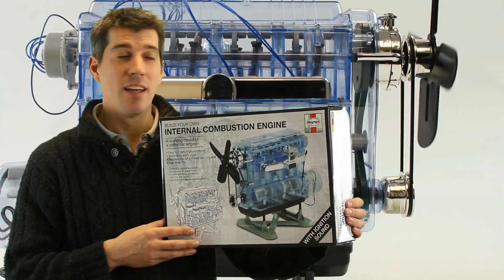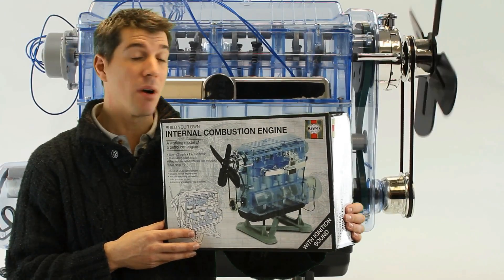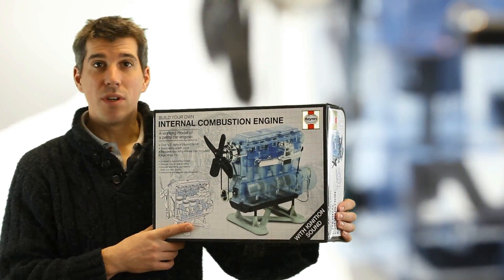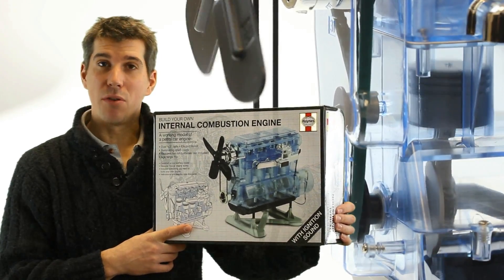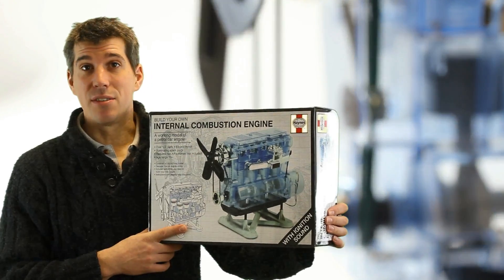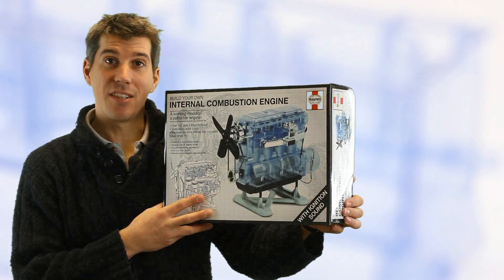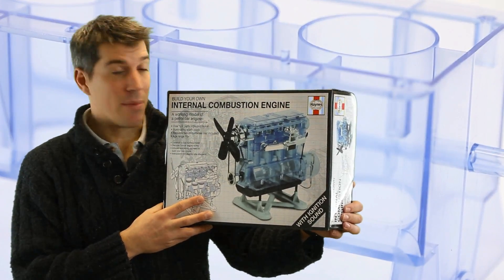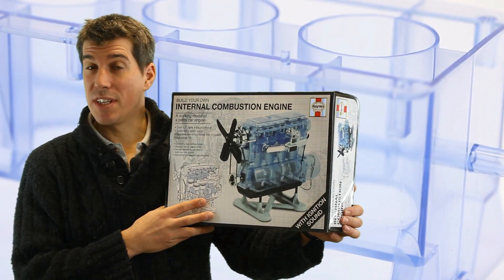Haynes Internal Combustion Engine From MicksGarage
The MicksGarage.com Experts demonstrates  takes a quick look at the Haynes Internal Combustion Engine, a working model of a car engine that you build yourself.